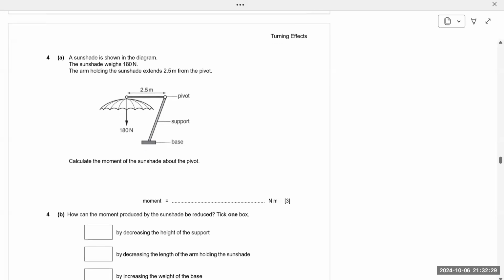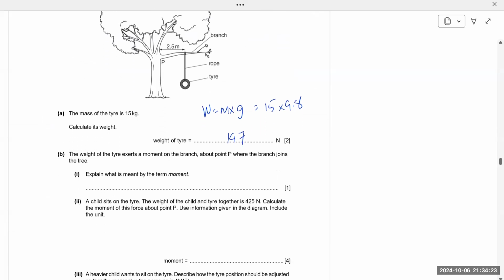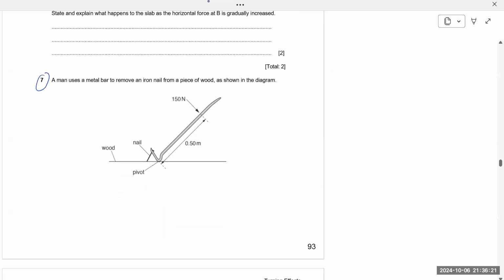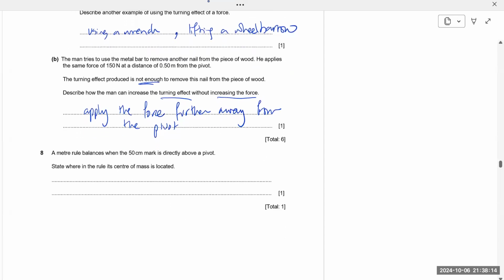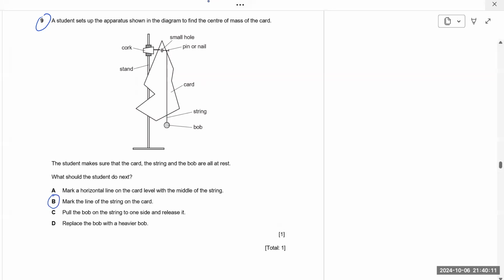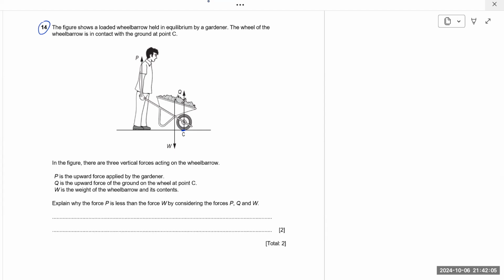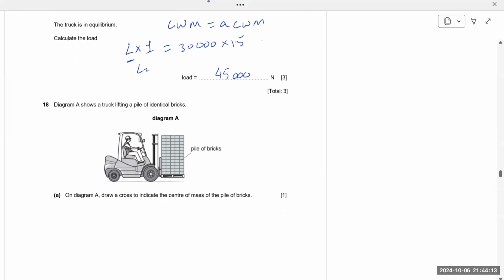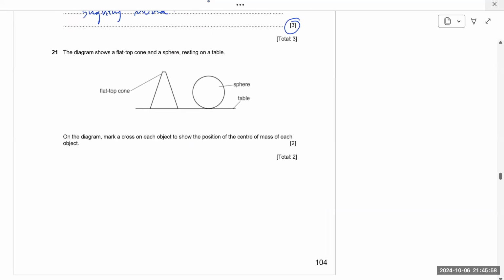Turning Effects HW - Ms. Lubna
Classified Homework - IGCSE Core Physics 0625